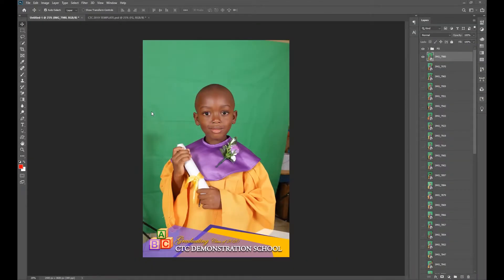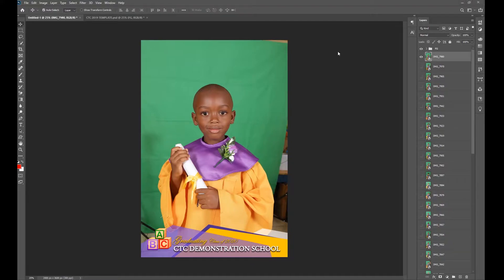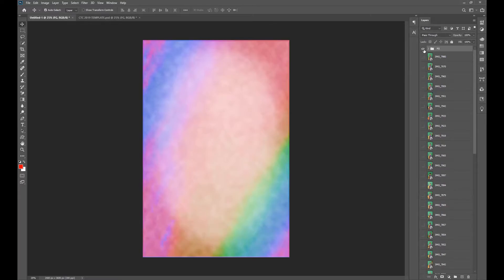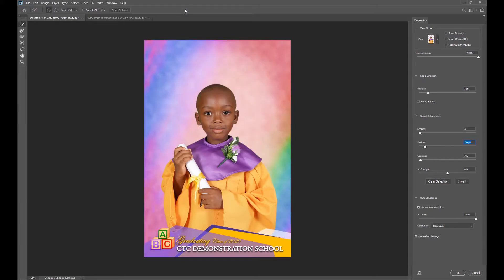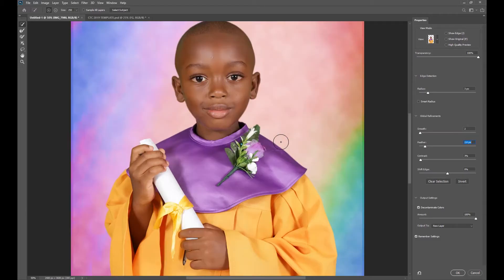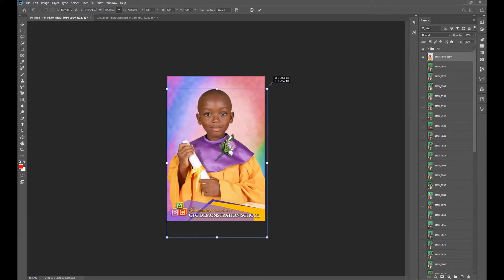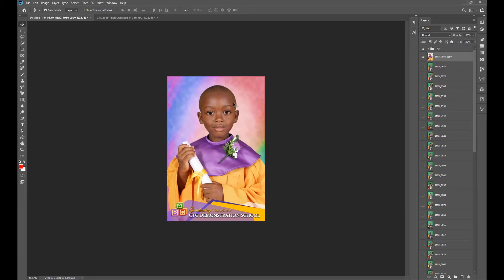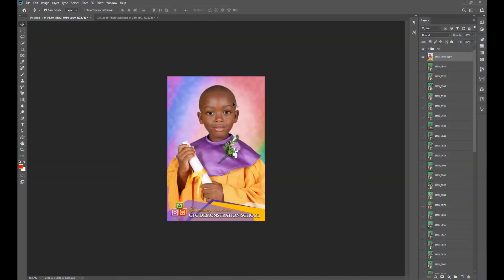Graduation Portrait - PHOTOSHOP in Seconds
In this video I demonstrate how easy it is to replace the background of a graduation portrait in photoshop 2020.